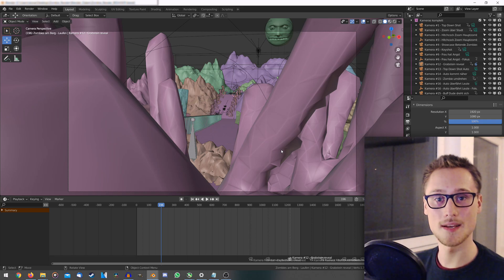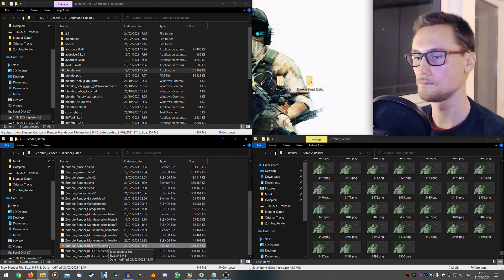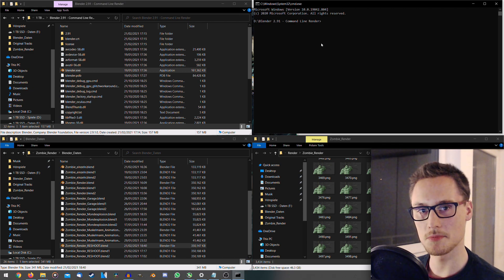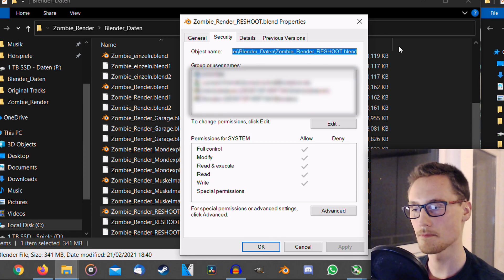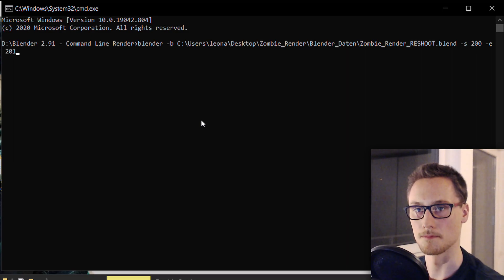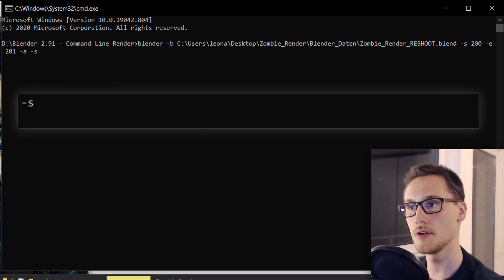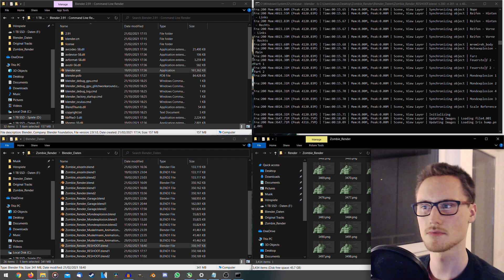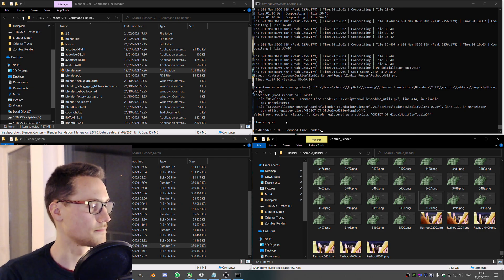Blender: How to easily render separate frame ranges at once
In this video I show you how render separate frame ranges in blender consecutively! The solution is to use the command line renderer 👌

Use this code:
[path to your blender.exe directory] blender -b FilePathToBlend.blend -s X -e X -a

You can extend the prompt as long as you would like to:
[path to your blender.exe directory] blender -b FilePathToBlend.blend -s X -e X -a -s Y -e Y -a -s Z -e Z -a -s A -e A -a -s B -e B -a -s H -e H -a -s S -e S -a

The characters (X,Y,Z,A,B.H,S) should be replaced by the frame range you would like to render at!

00:00​ - The problem
00:30 - Preparing the solution
01:32 - The command line prompt
05:43 - How to stop the command line render
06:22 - Outro and afterthoughts